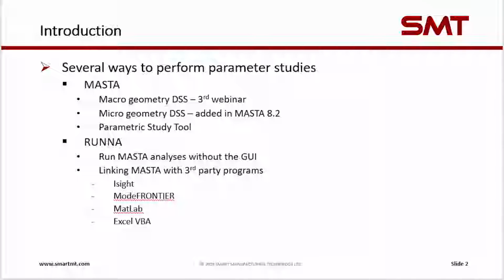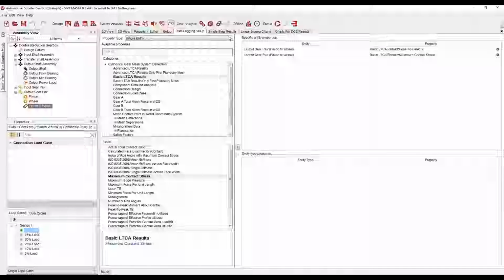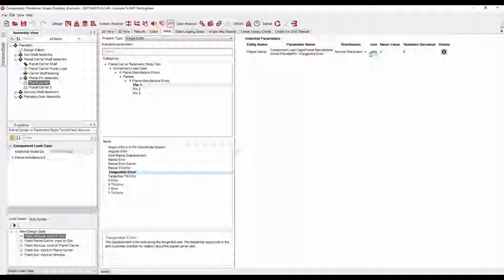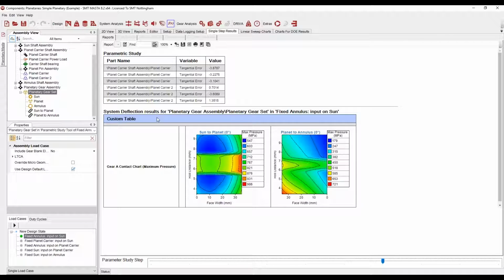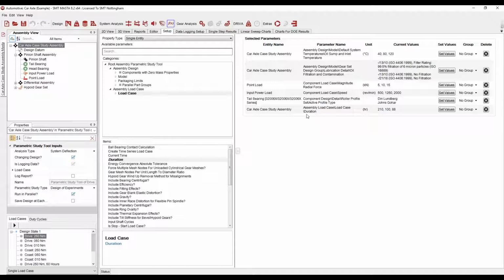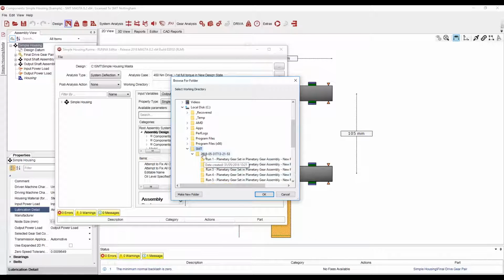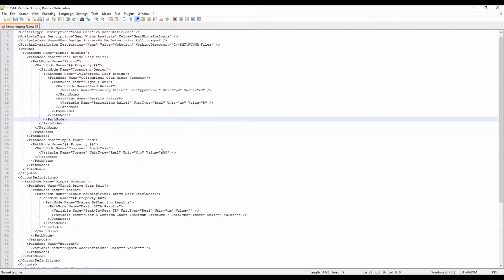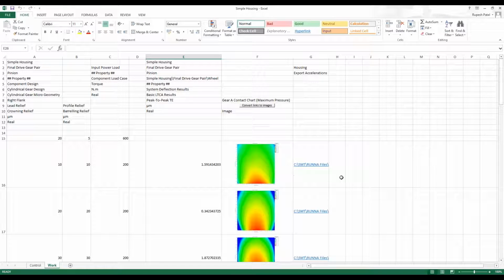MASTA Webinar Series | Parametric Studies in MASTA and RUNNA